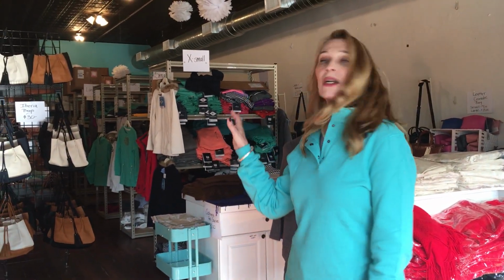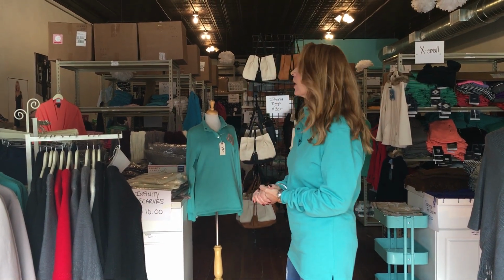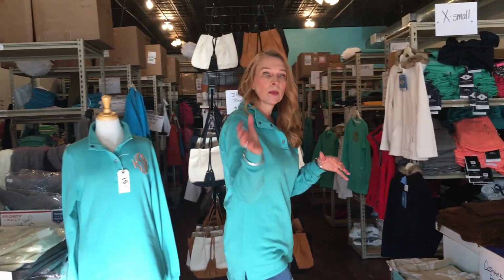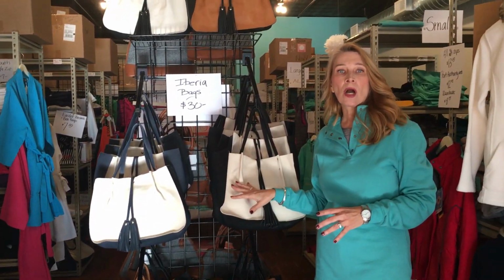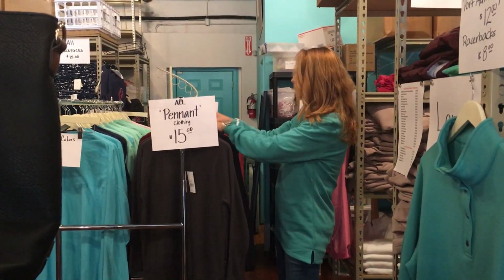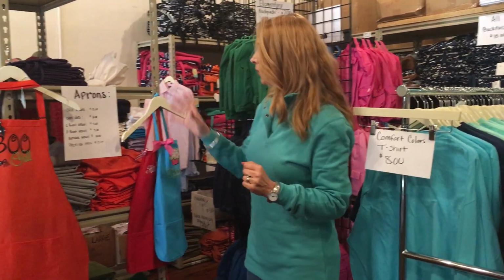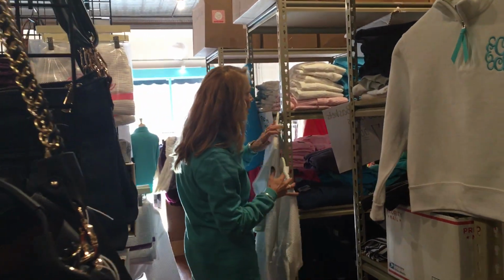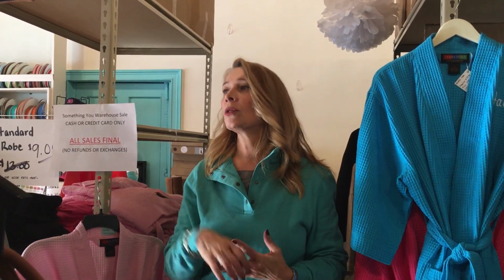What's Inside Our Warehouse at Something You - TAKE 2!